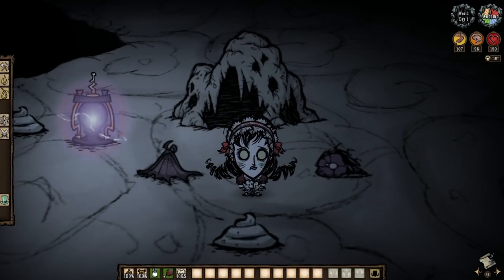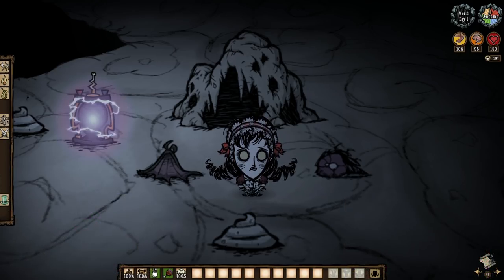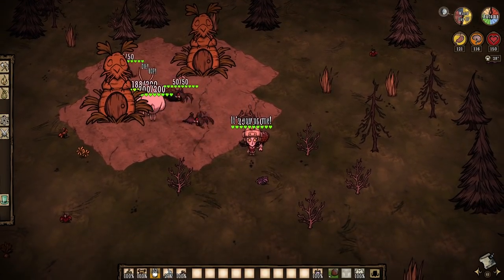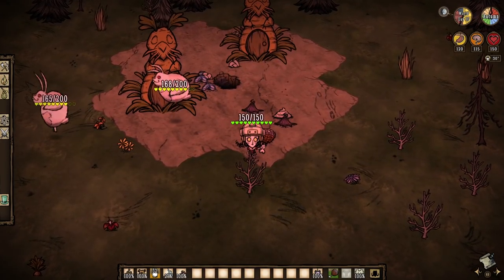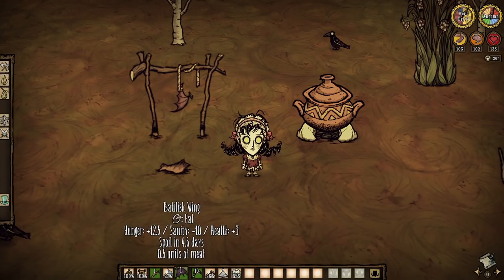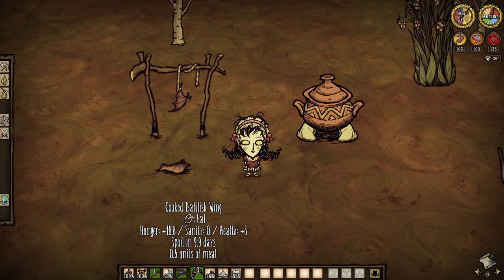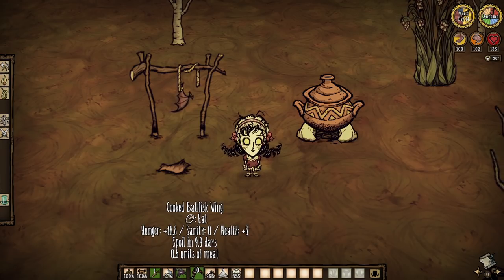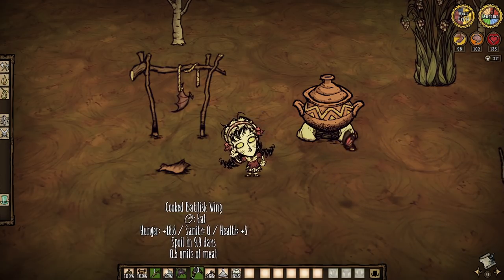Don't Starve Together Guide: Batilisks [Revisit] - New Loot, Mechanics & Better Crafts?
DIE RATS WITH WINGS! AGAIN!